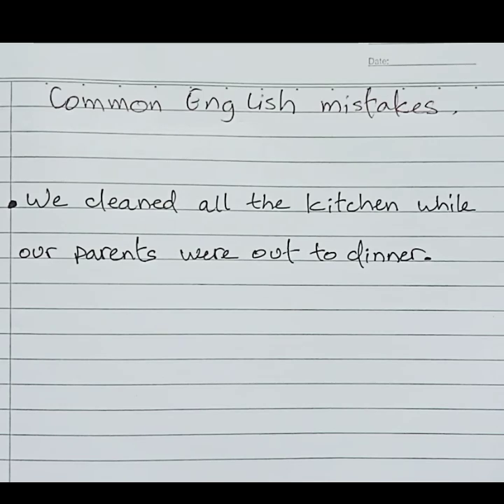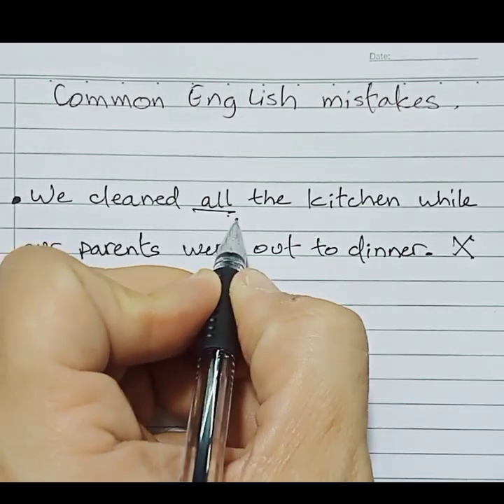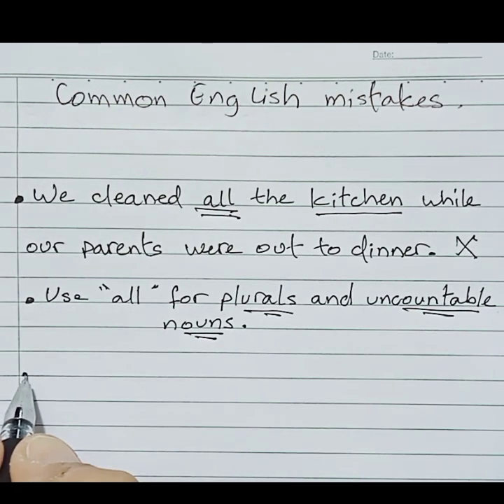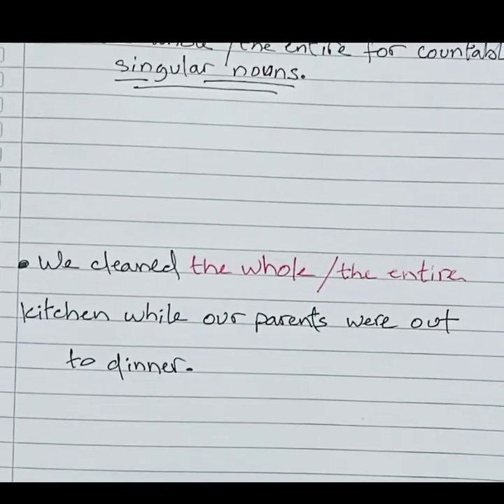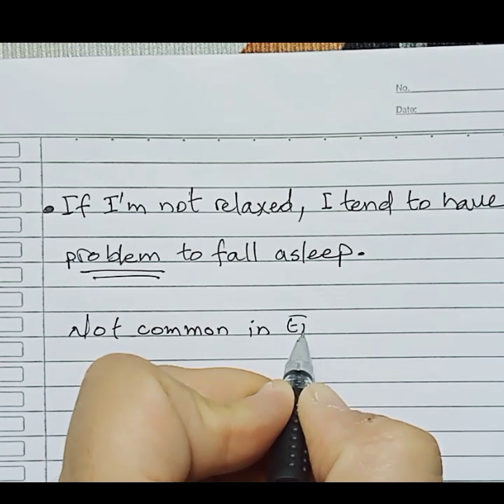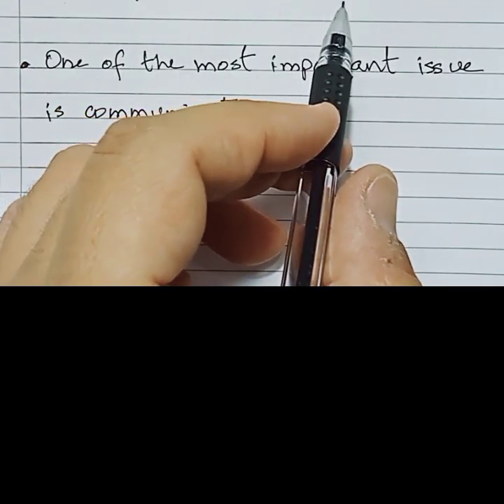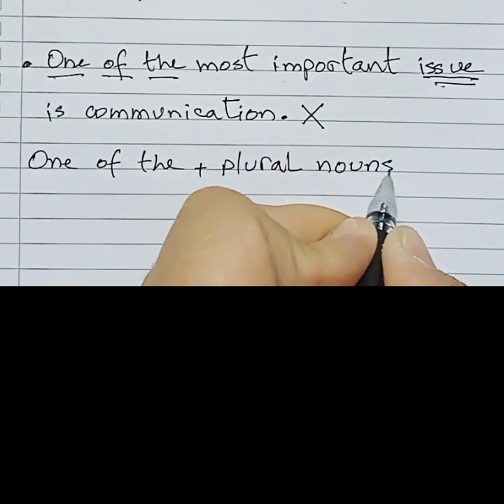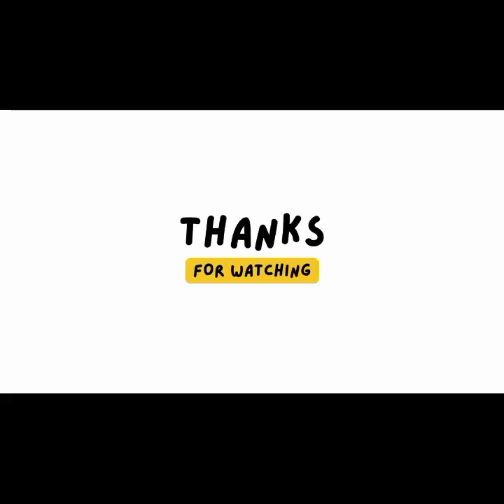Stop Saying This in English! Fix Common Sentence Mistakes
🚫 Stop saying this in English! In this lesson, we look at common sentence mistakes that many learners make every day. Don’t worry—we’ll show you how to fix English sentences quickly and correctly.

✅ Learn the difference between wrong sentences and correct sentences.
✅ Discover how to fix common grammar mistakes in English.
✅ Improve your confidence with English sentences you can use daily.

If you want to speak English correctly and avoid embarrassing sentence mistakes, this video is for you. Watch until the end to see how to fix grammar and use the right English sentences in real life.